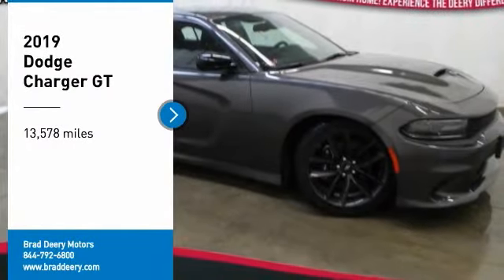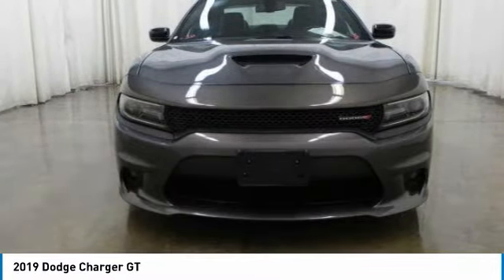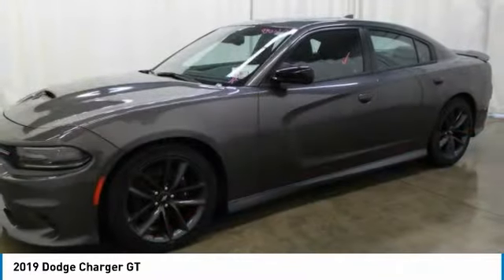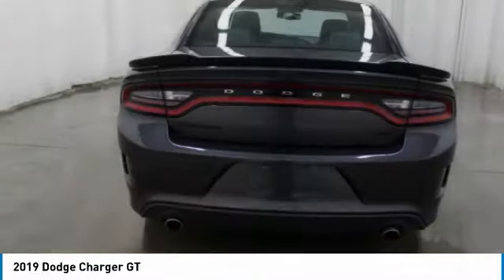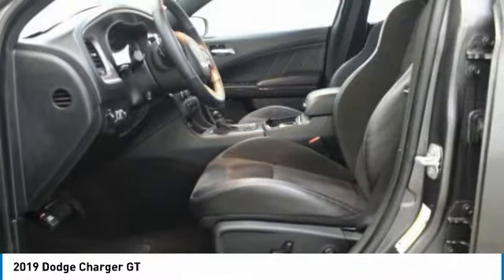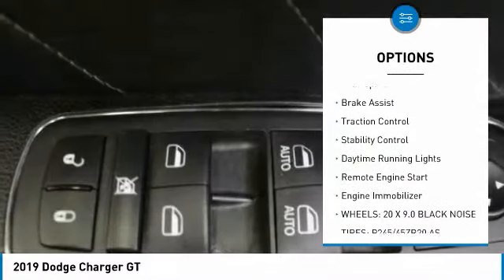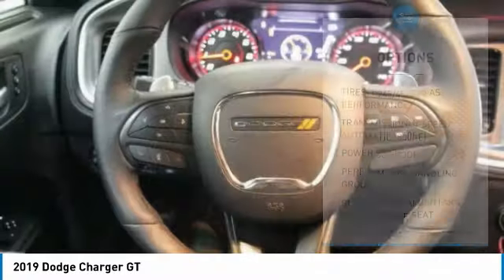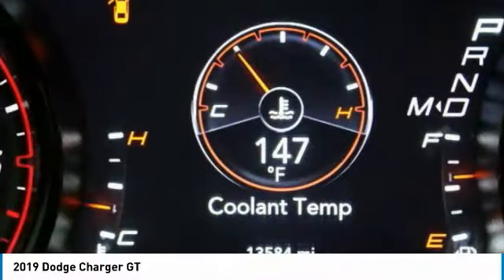2019 Dodge Charger Dubuque, Davenport, Clinton, Quad Cities, Bellevue, DeWitt 930120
112 N. Second Street

** 3.6L V6 **  ** BLACK TOP PKG.**  ** GPS NAVIGATION **  ** POWER SUNROOF/MOONROOF **  ** HEATED SECOND ROW SEATS **  ** HEATED STEERING WHEEL **  ** HEATED/COOLED SEATS **  ** REMOTE START **  ** 1-OWNER **  ** 100% CLEAN CARFAX CHECKED & BACKED **  ** NO ACCIDENTS **  ** BALANCE OF 60 000 MILE FACTORY WARRANTY **  ** REAR PARK ASSIST PKG. **  ** BLIND SPOT & CROSS PATH DETECTION **  ** DUAL POWER SEATS **  ** MEMORY SEAT SETTINGS PKG. **  ** KEYLESS GO/PUSH BUTTON START **  ** SIRIUS XM **  ** STEERING WHEEL AUDIO/RADIO CONTROLS **  ** DRIVER / PASSENGER DUAL ZONE CLIMATE CONTROL **  ** MEDIA HUB (AUX./USB) **  ** 20 BLACK ALUMINUM WHEELS **  ** UNIVERSAL GARAGE DOOR OPENER **  ** UCONNECT 4C NAV W/ 8.4 COLOR TOUCHSCREEN **  ** INTEGRATED VOICE COMMAND W/ BLUETOOTH **  ** SUPER TRAK PAK **  ** ALPINE PREMIUM AUDIO/SOUND **  ** PARKVIEW REAR BACK-UP CAMERA **  ** HILL START ASSIST **  ** RAIN BRAKE SUPPORT **  ** READY ALERT BRAKING **  ** ELECTRONIC ROLL MITIGATION  ** APPLE CARPLAY & ANDROID AUTO CAPABILITY !! **  ** WIFI EQUIPPED !! **  ** FRONT/REAR CLIMATE CONTROL OUTLETS **.At BRAD DEERY  we understand that your time is important. That's why we spend OUR time comparing our prices against our competition so you don't have to. We gather data from thousands of websites to ensure the BRAD DEERY customer receives the best price and value for their money. VALUE PRICING makes buying your next vehicle much easier and quicker because we have the facts and figures to back up our hassle-free price. Priced right the FIRST time!!Awards:* 2019 KBB.com Best Resale Value Awards * 2019 KBB.com Brand Image Awards